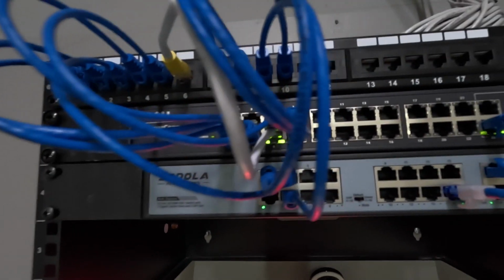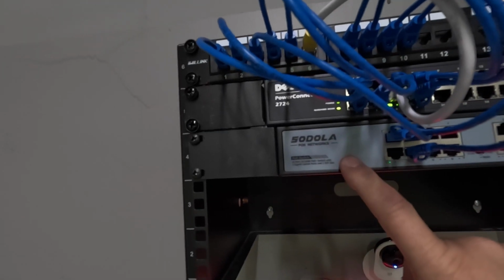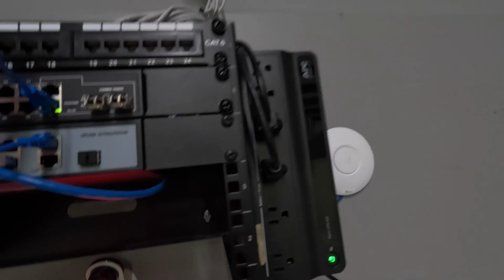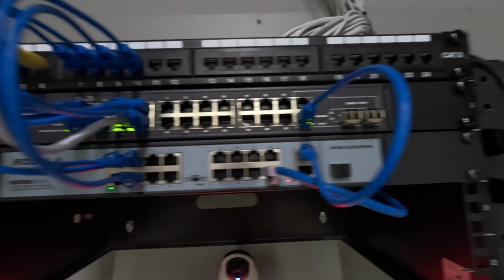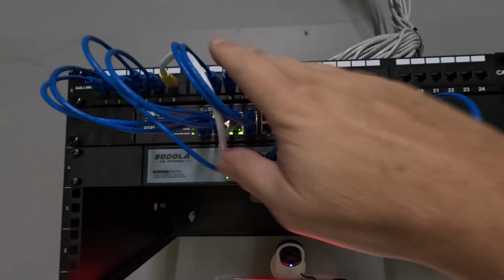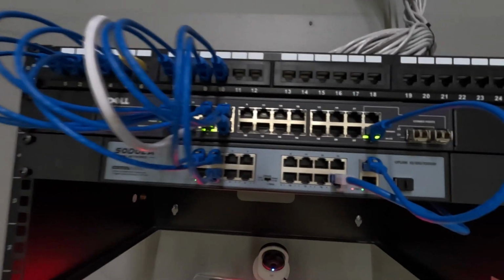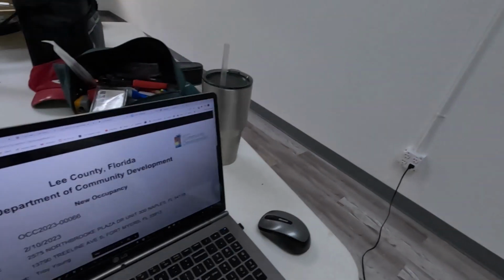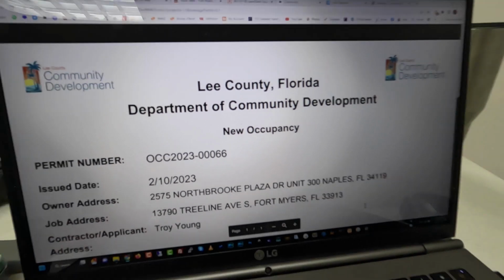It finally arrived!